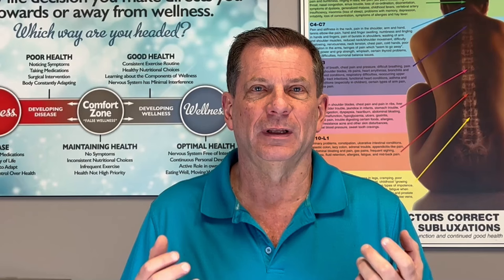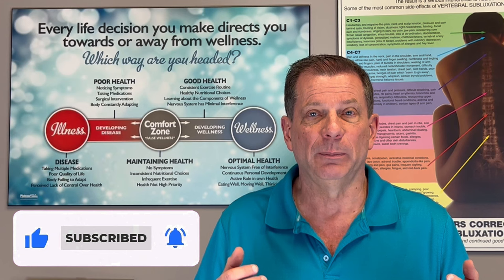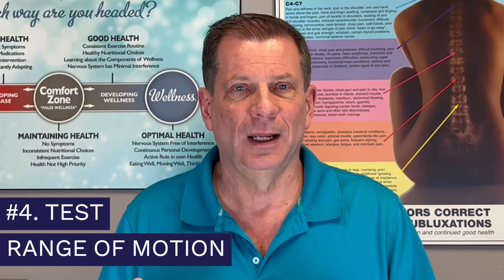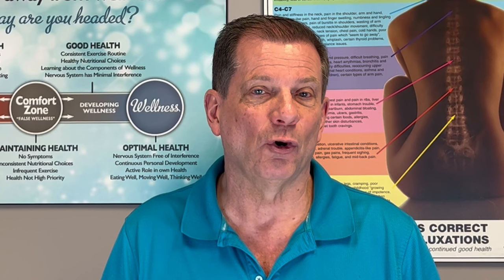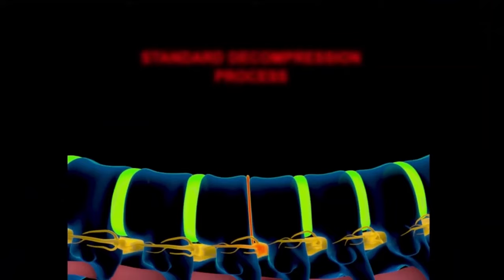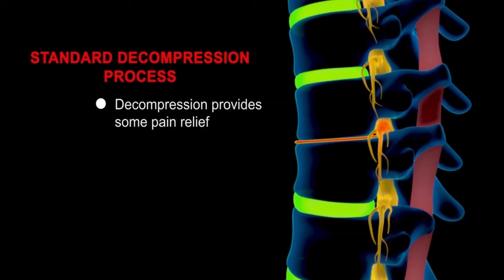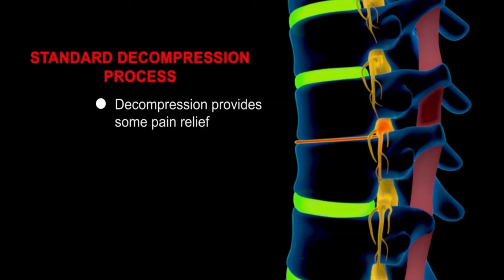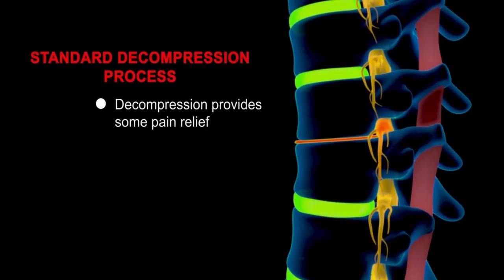Non-Surgical Robotic Laser Spinal Decompression (DISC BULGE, HERNIATION, STENOSIS) Dr John Zielonka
Learn about Non-Surgical Robotic Laser Spinal Decompression for the treament of chronic lower back pain, leg pain, and spinal degenerative conditions. Have you tried other forms of treatment for conditions like L4-L5 disc bulge, L5-S1 disc bulge, lumbar disc herniations, lumbar spinal stenosis, degenerative arthritis, anterolisthesis, retrolisthesis, lateral listhesis, with little to no success? Still have lower back pain, buttock pain, leg pain, numbness / tingling in the legs and foot. Watch this video and learn about how non-surgical robotic laser spinal decompression may be the one treatment method that not only offers lasting permanent relief but also helps improve the cause of these degenerative spinal disorders.

Chapters:
0:00 Intro
2:39 Why Many Disc Bulge Treatments Fail
6:18 What Is Spinal Decompression?
8:34 What Is Class 4 Laser?
9:28 What Is Non-Surgical Robotic Laser Spinal Decompression

Dr. John Zielonka
Chiropractor in Ottawa, ON
Ottawa Chiropractic & Natural Health Centre
111 Albert Street, Suite R115
Ottawa, ON K1P 1A5